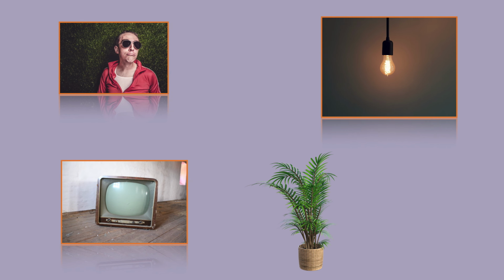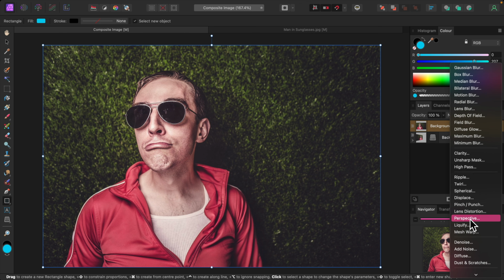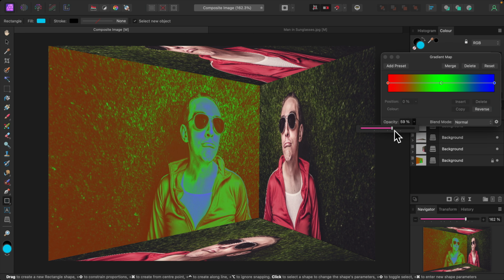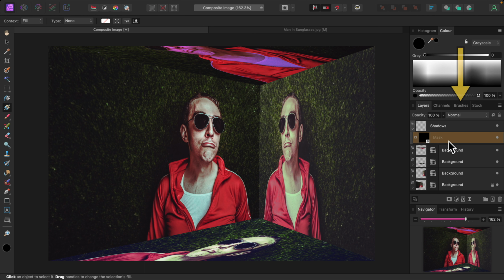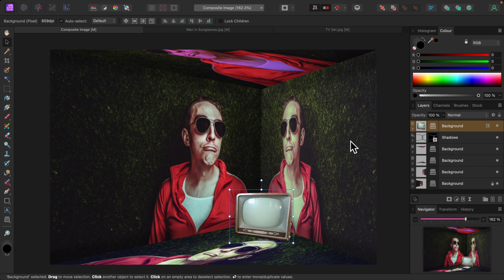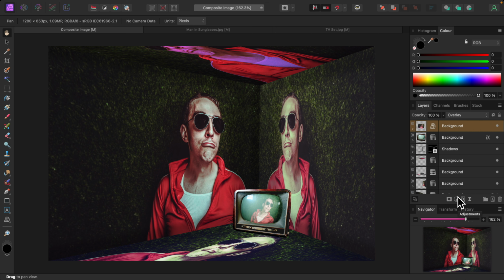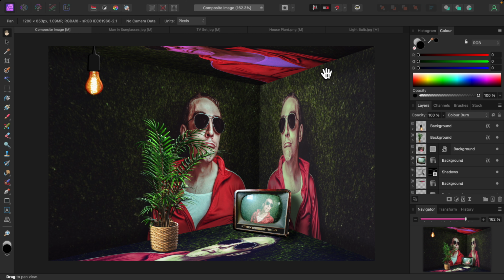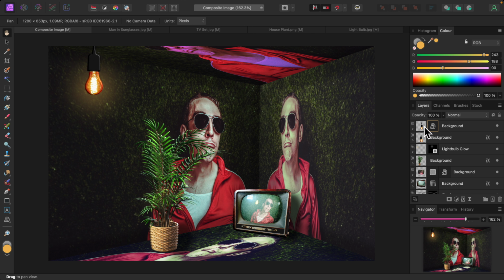Composite Image Creation with Affinity Photo/Combine Two or More Photos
I walk you through the process of creating a composite image composed of four separate images.

0:00 Intro
0:15 Creating the project file
0:36 Using the perspective live filter to create the room
7:14 Applying a different colour tone to floor, ceiling and each wall
11:04 Adding shadows to the room
14:00 Adding the TV set
16:58 Placing an image onto the TV screen
21:11 Adding the house plant
22:53 Adding the light bulb
24:08 Adding a glow around the light bulb
26:40 Placing a reflection of the light bulb onto the TV Screen
28:35 Conclusion